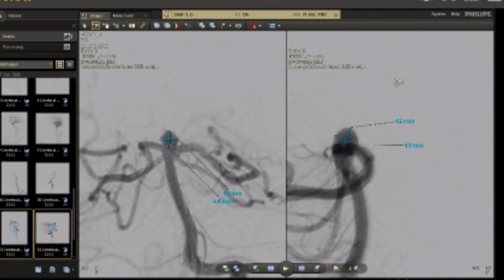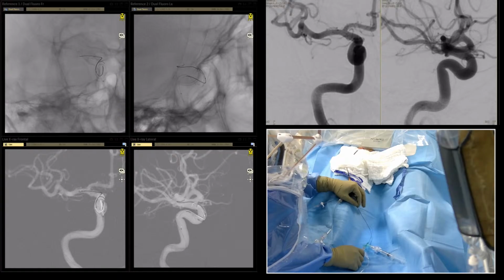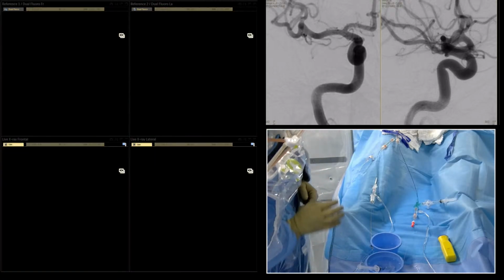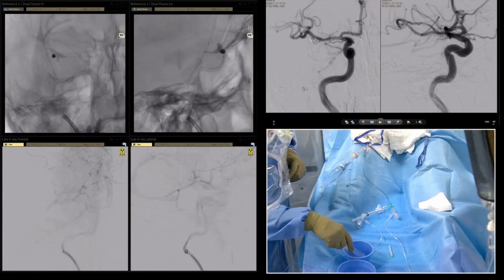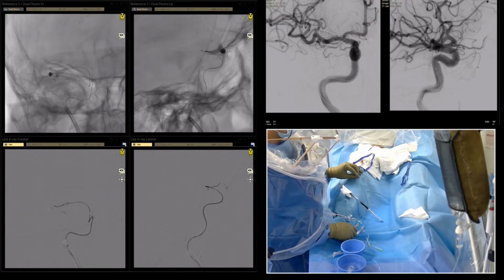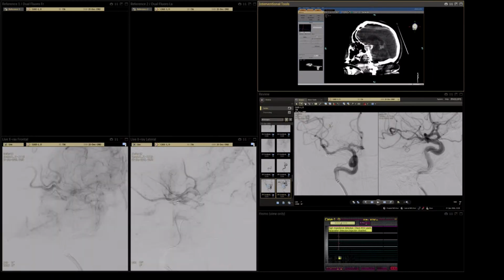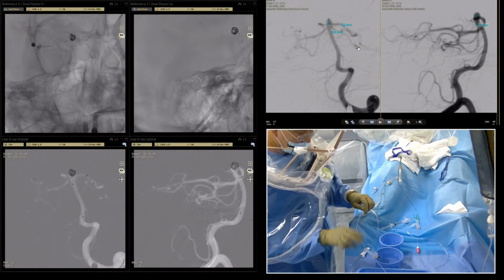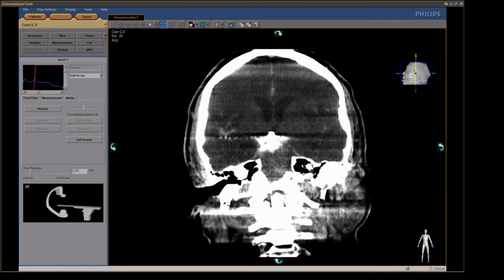Case-1, Basilar and MCA Aneurysm embolization , 27-01-2026